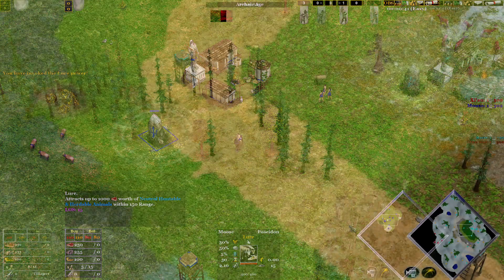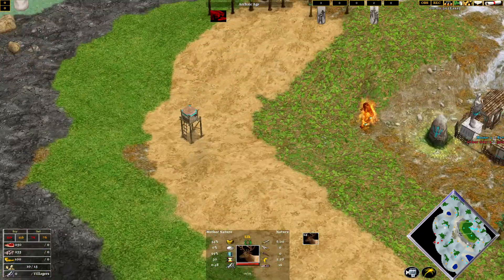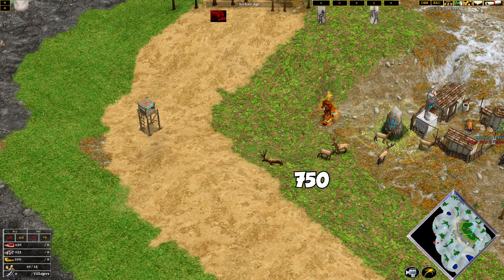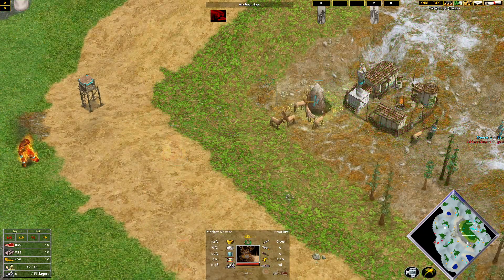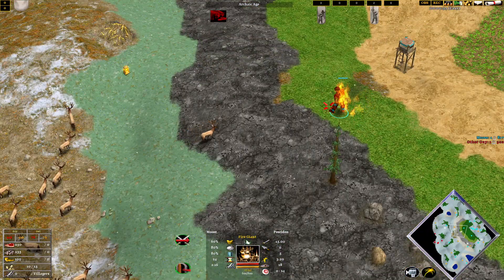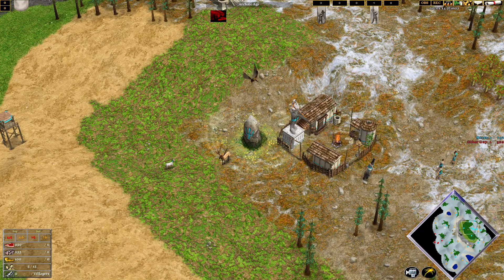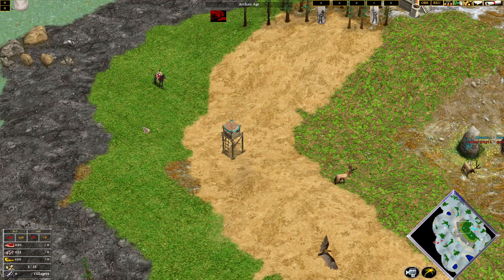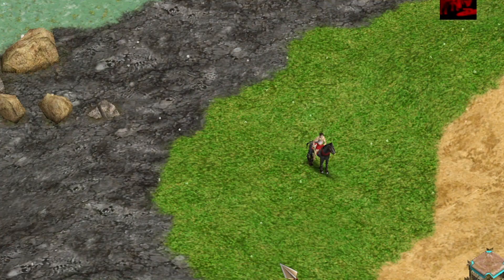How does Lure actually work?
Age of Mythology tool tips are notoriously lacking in information. This video tests out the lure and whether you can steal your opponents lured animals before it gets to them.